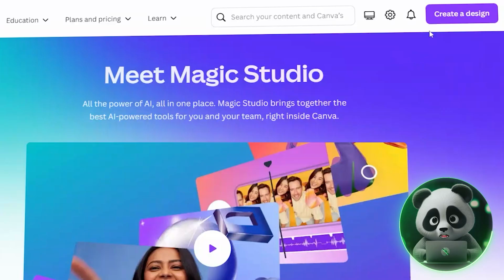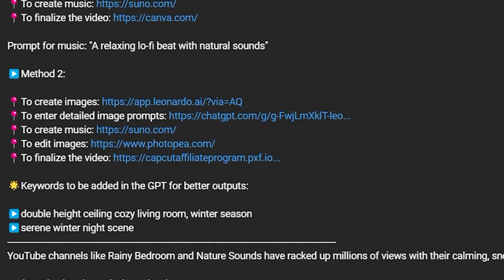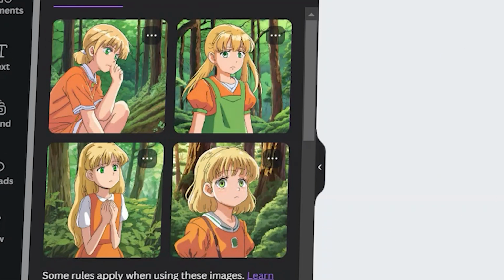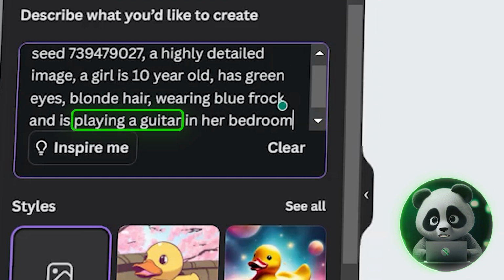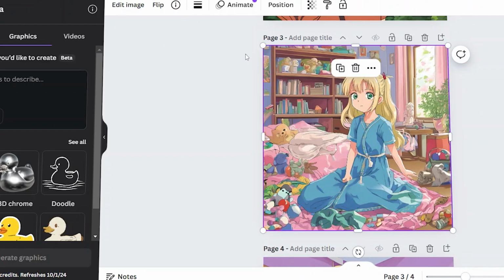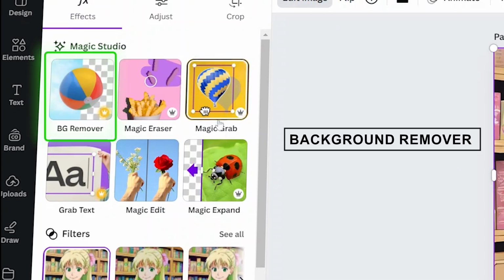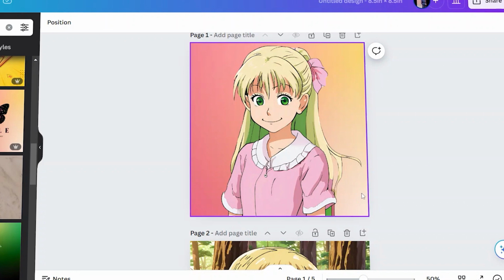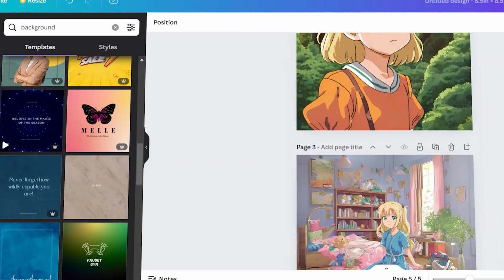How To Create Consistent Characters In Canva (Magic Studio Tutorial)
In this video, I’ll show you how to create consistent characters in Canva Magic Studio AI for animated videos, book illustrations, and other creative projects:

00:00: Intro
03:33: Canva Magic Studio Tools
06:29: Final Thoughts
📝Prompts Used:

1️⃣Formula:

“Seed [X]. Highly detailed image in [art style] of a [age] year old [gender] character. The character has [physical description: hair, eyes, skin, etc.], is wearing [outfit description], and has [facial expression]. The scene takes place in [background setting].”

2️⃣Canva Image Prompt #1
“Seed 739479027, a highly detailed consistent image in anime style. A ten year old female character. The character has green eyes, blonde hair, rose complexion, is wearing a pink frock, and is smiling. The scene takes place in a school.”

3️⃣ Canva Image Prompt #2
“Seed 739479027, a highly detailed consistent image in anime style. A ten year old female character. The character has green eyes, blonde hair, rose complexion, is wearing an orange frock, and is sad. The scene takes place in a forest.”

4️⃣ Canva Image Prompt #3
“Seed 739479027, a highly detailed consistent image in anime style. A ten year old female character. The character has green eyes, blonde hair, rose complexion, is wearing a blue frock, and is sad. The scene takes place in her bedroom and she is playing with her toys”